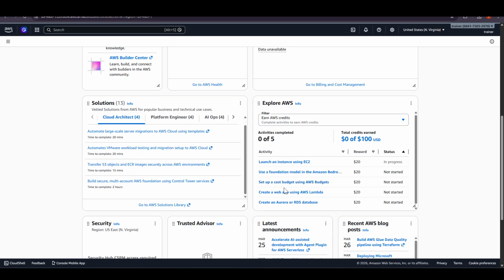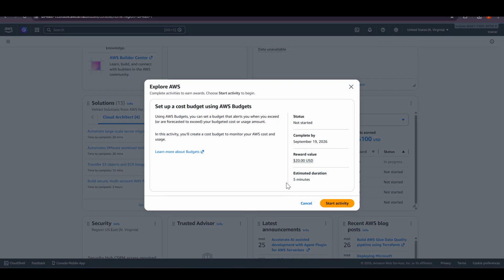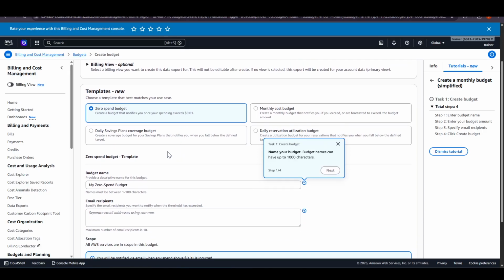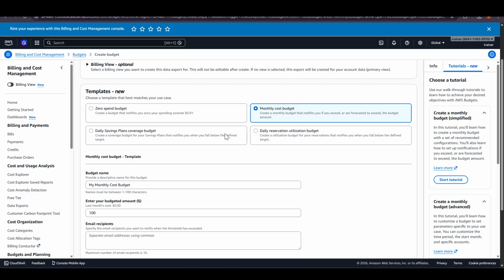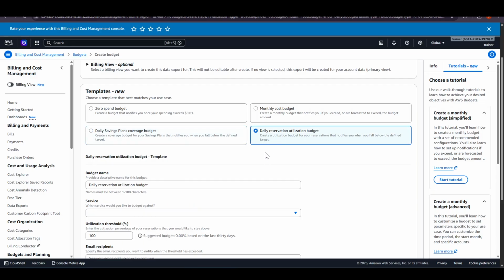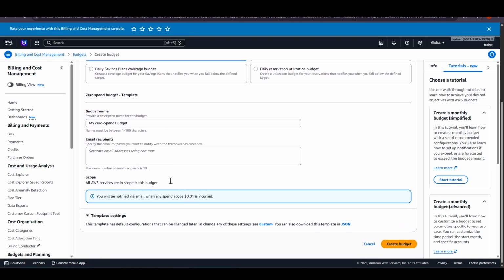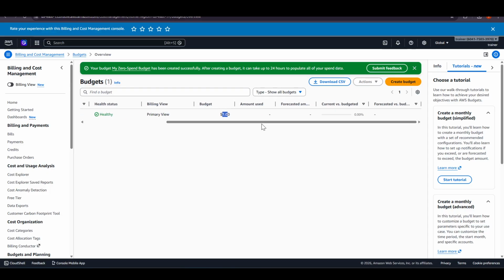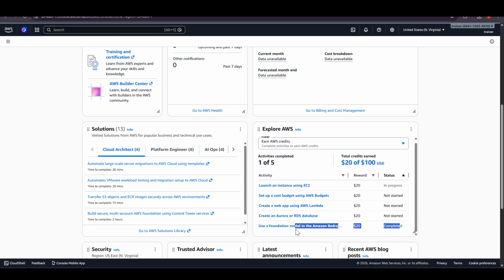AWS $200 in credits - Activity 3 For 20$